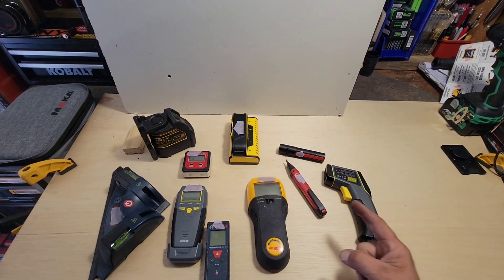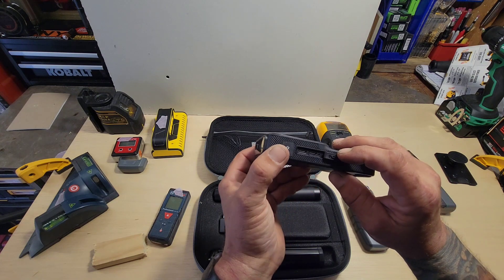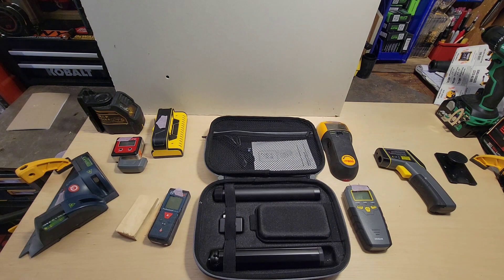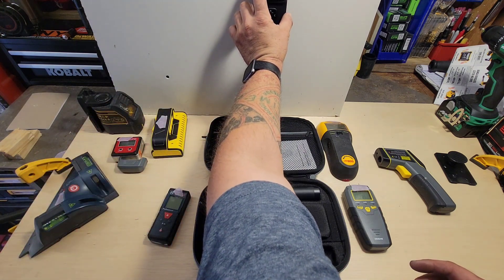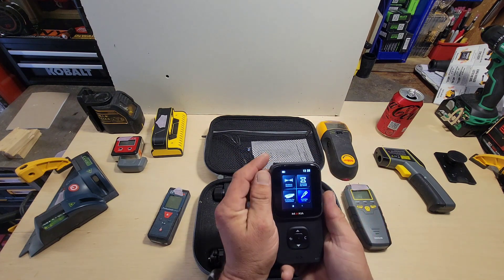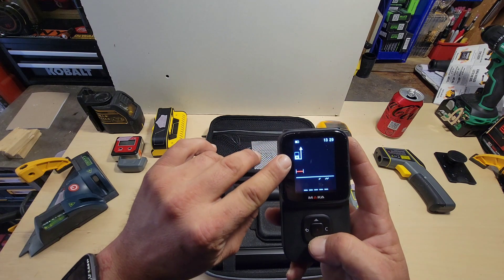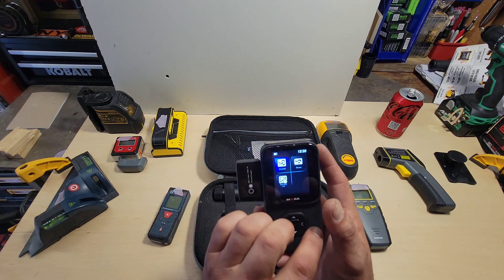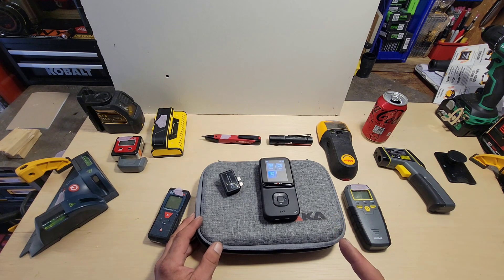ALL IN ONE Thermal Imager, Moisture Meter, Laser Level and more from MAKA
A PROTOTYPE all in one device by MAKA. Includes, Thermal Imager, laser level, laser measuring, moisture meter, level, flashlight, stud finder, AC detector. TESTING this Prototype unit for their Kickstarter account.

Maka kickstarter